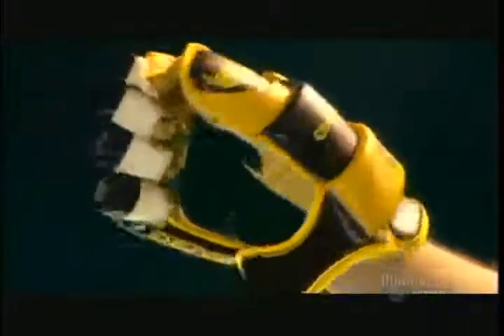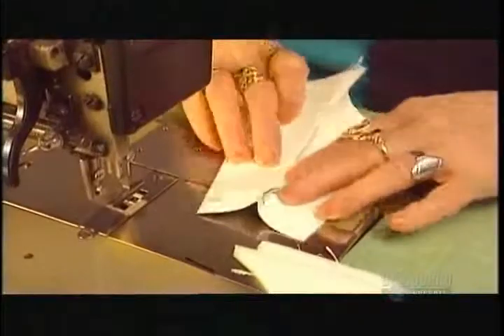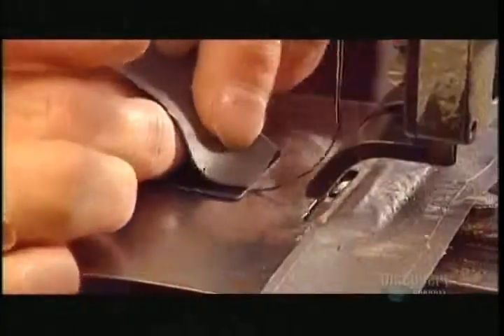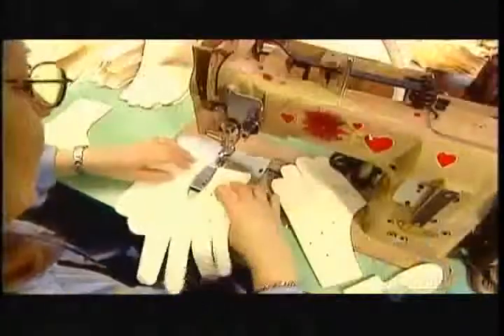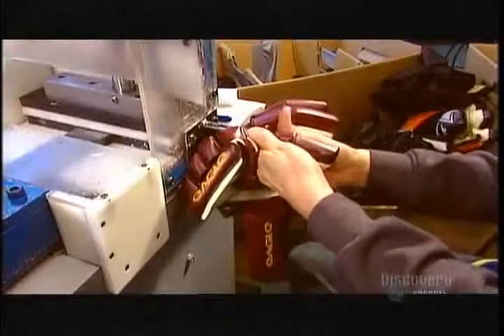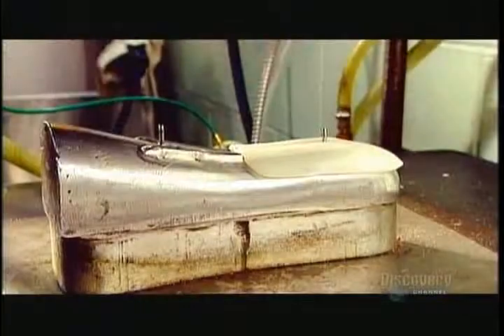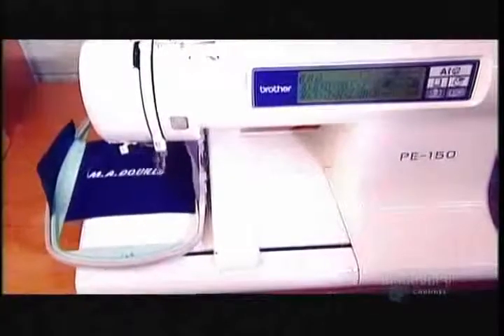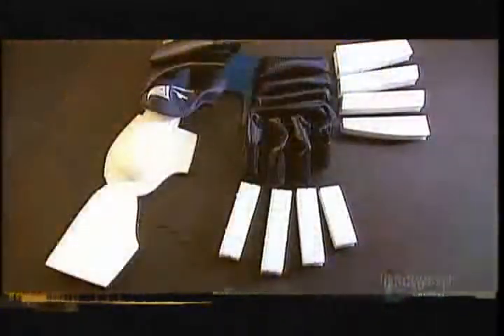How It's Made Hockey gloves